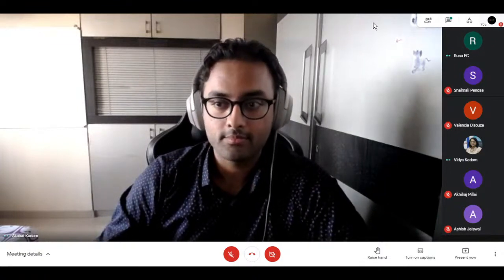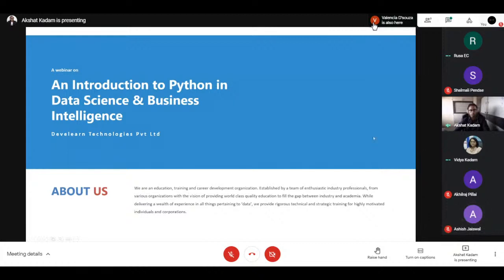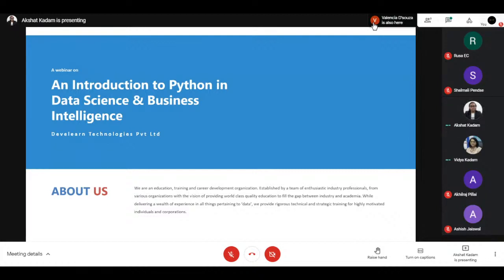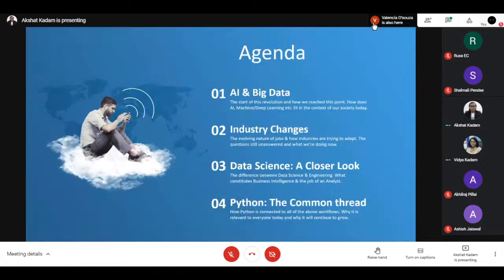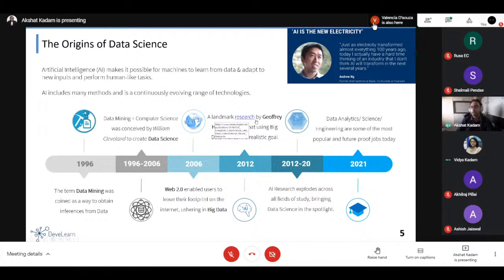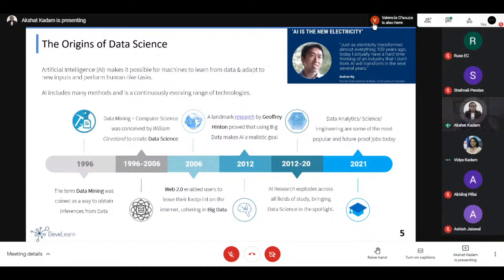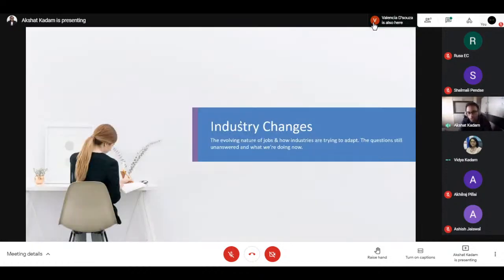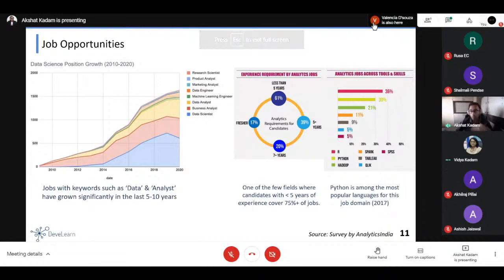An introduction to Python in Data Science and Business Intelligence